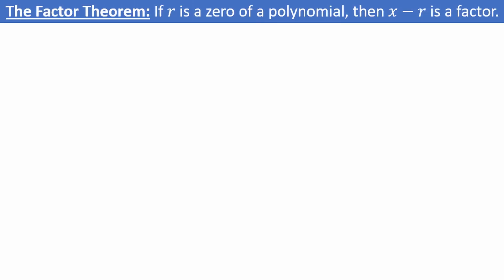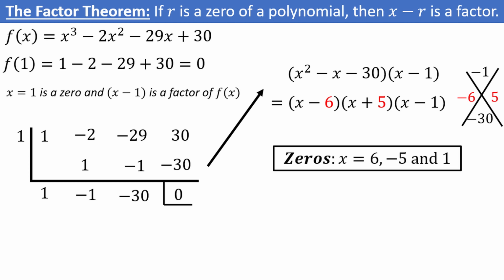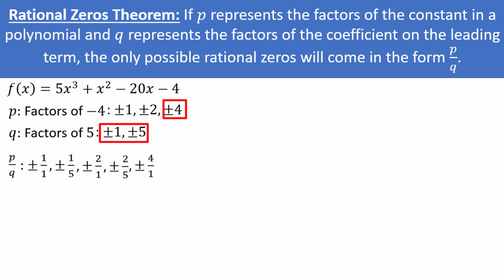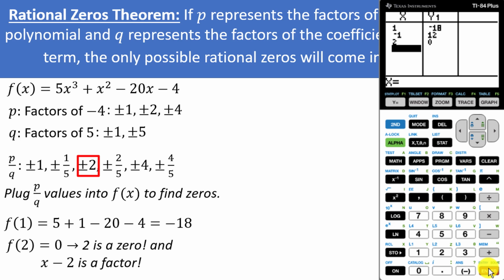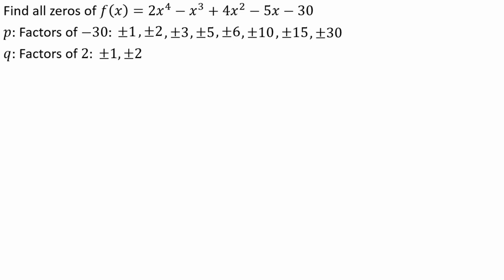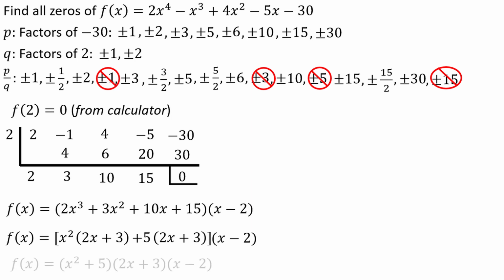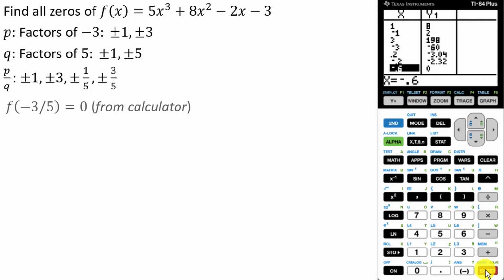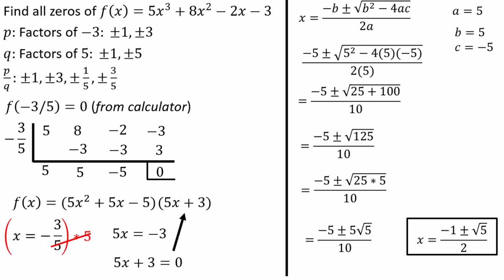The Rational Zeros Theorem